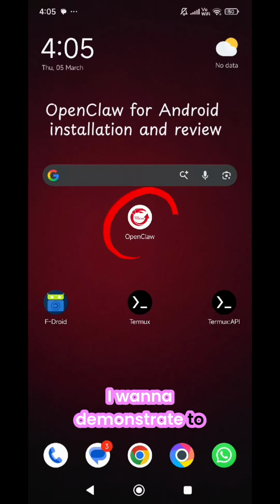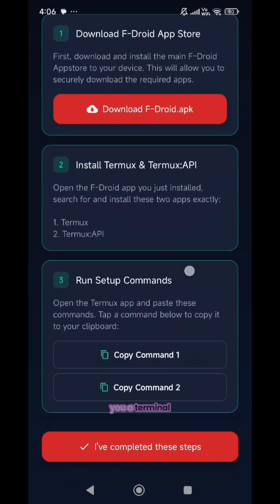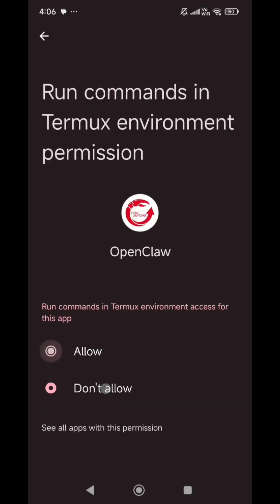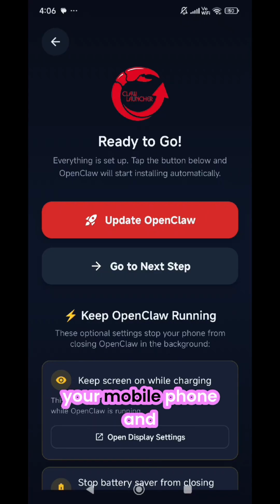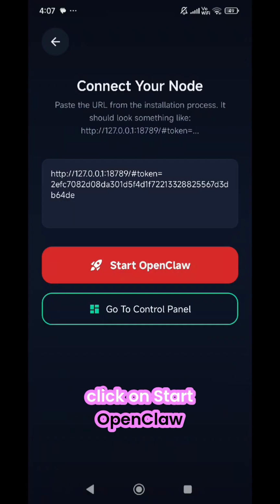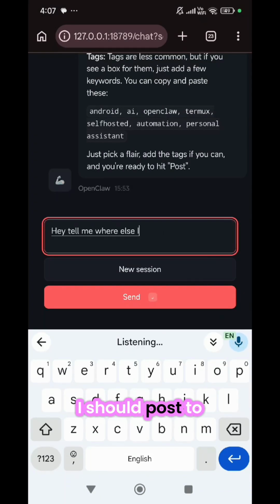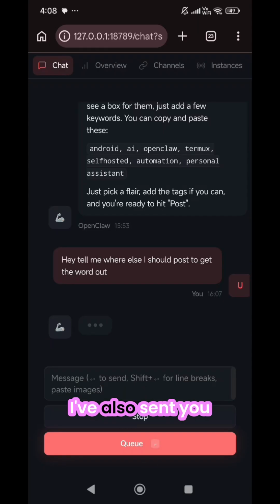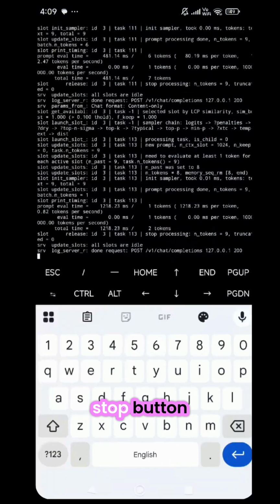OpenClaw on Android: Simple Setup & Mobile Advantages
How to install Openclaw on android
This tool will help you manage your openclaw
Easy way to install update and rollback OpenClaw